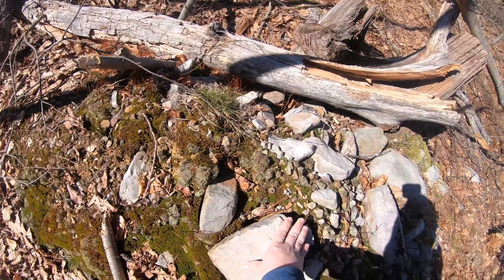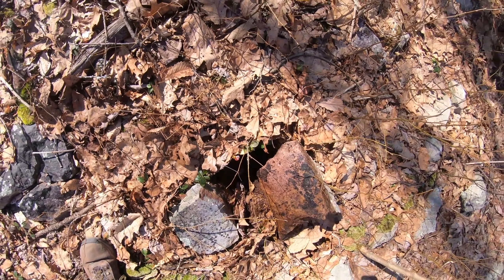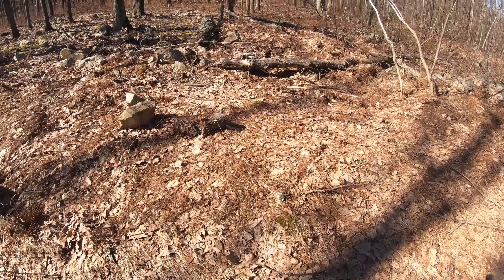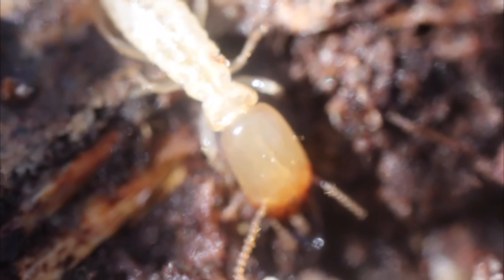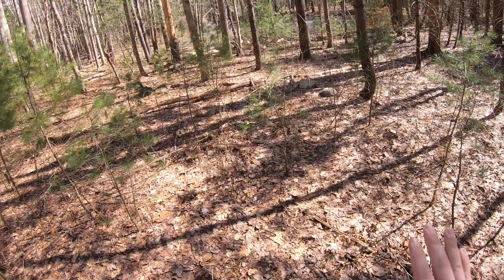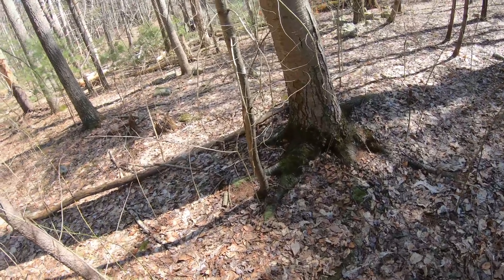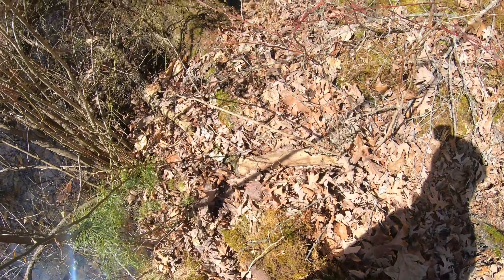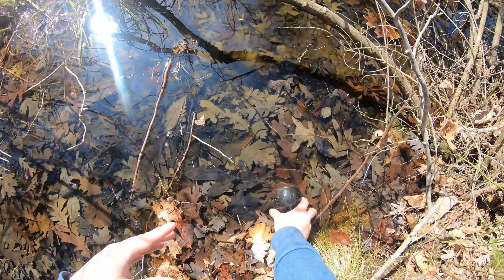Awesome species found! Spotted Turtles, Newts and others.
Lifers: Season 2 Episode 1.
Welcome back the Lifers!  We are kicking of the new season with a great episode.

3 species counted this episode:

Eastern Subterranean Termite
Wood Duck
Rusty Blackbird

Hopefully we can identify more of what we found this episode.